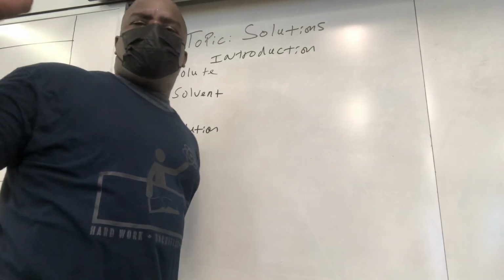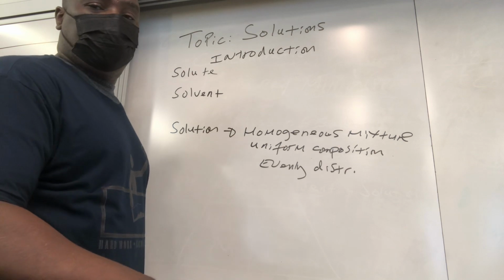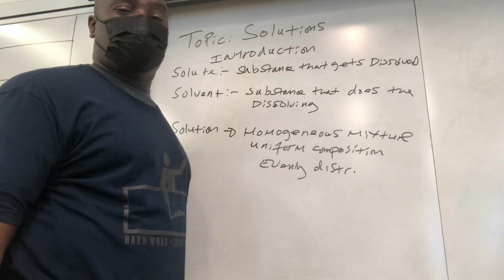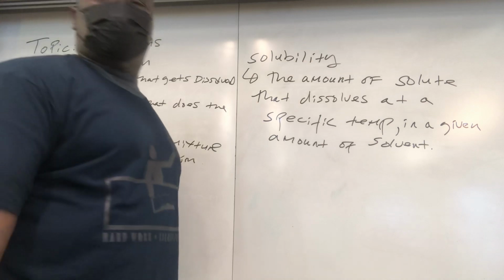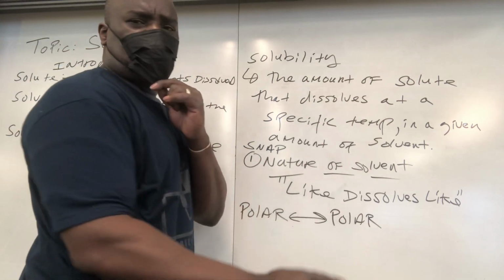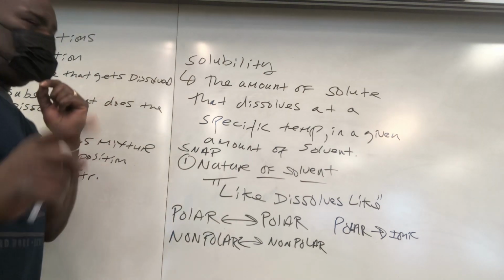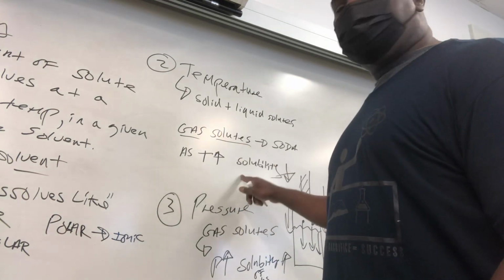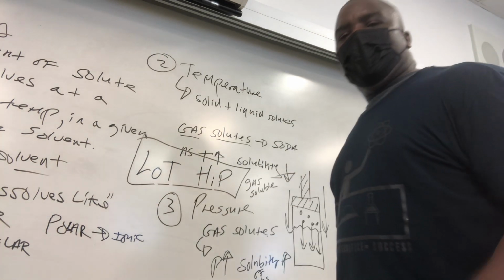Solutions introduction:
Brief introduction to the topic of solutions.